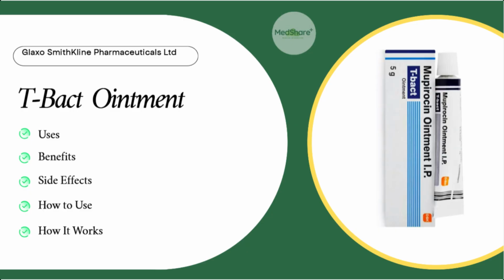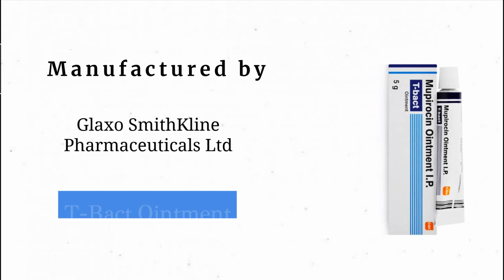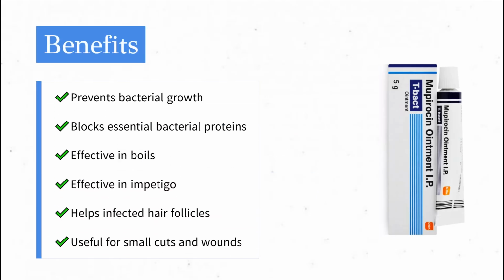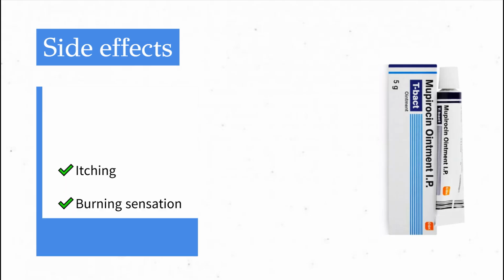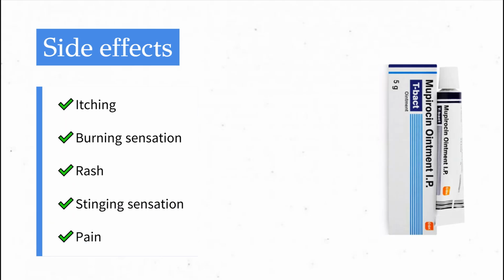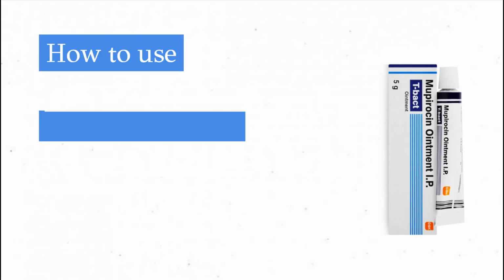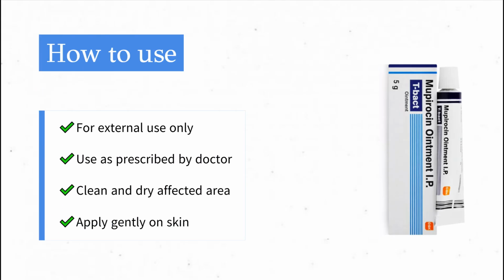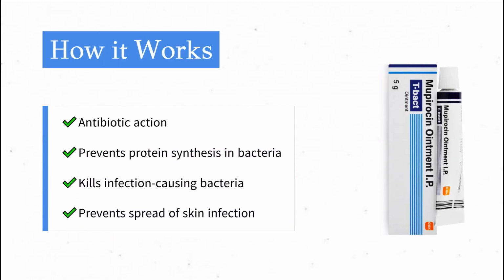T BACT Ointment full information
Are you curious about PMT T-BACT Ointment? This video provides an overview of the medication, including its uses, side effects, and precautions.
00:00 Introduction
00:10 Contents
00:29 Manufactured By
00:34 Uses
00:46 Benefits
01:08 Side Effects
01:29 How to use
01:49 How it Works

02:08 Outro
02:19 Up Next